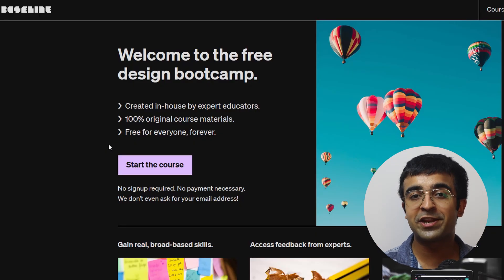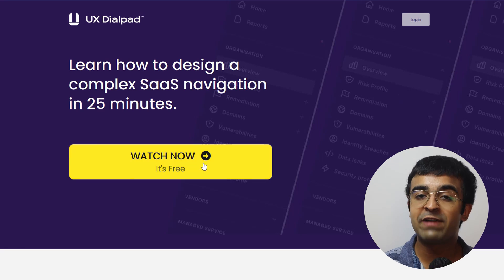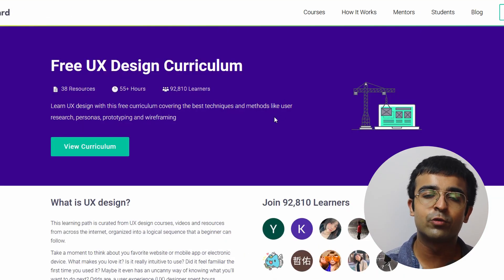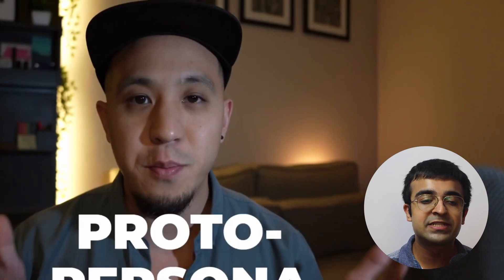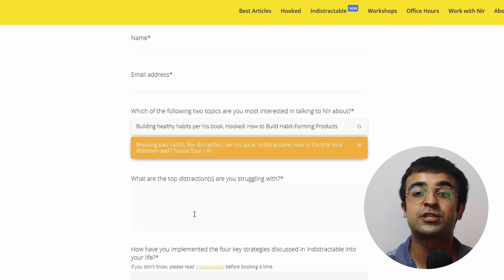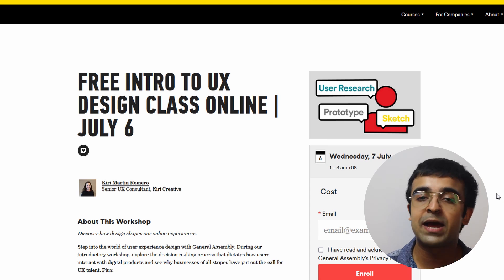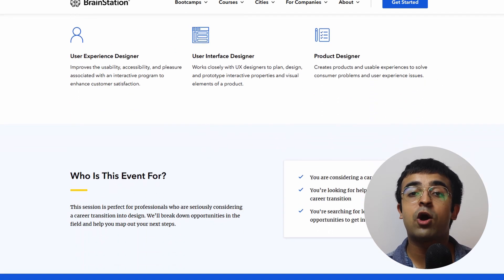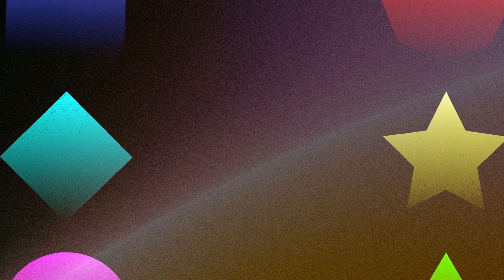FREE UX/UI Bootcamps! + New Free Design Courses | Design Essentials by Punit Chawla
Today we are looking at some amazing UX/UI design courses that are free as well as a FREE UX bootcamp!

Get the equipment I use:
1. Mic
2. Camera
3. Macbook Pro
4. Asus Gaming Laptop
5. Pop filter